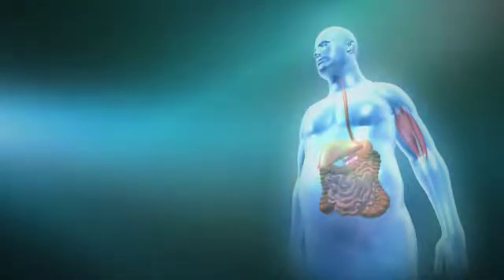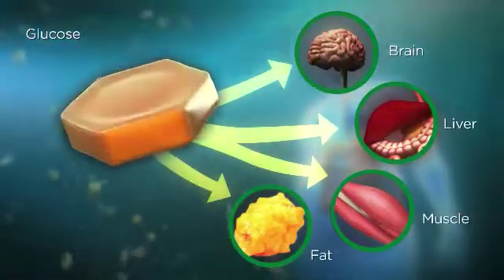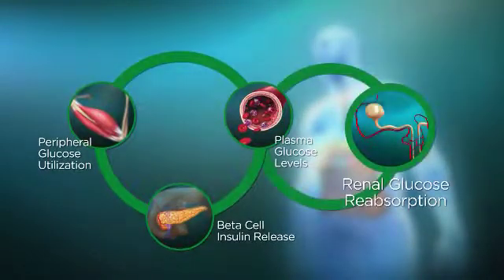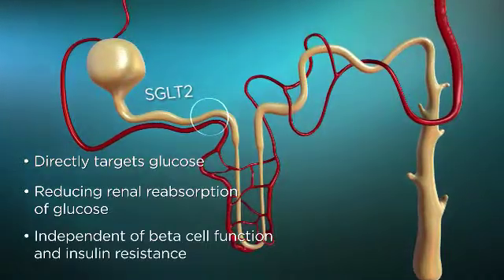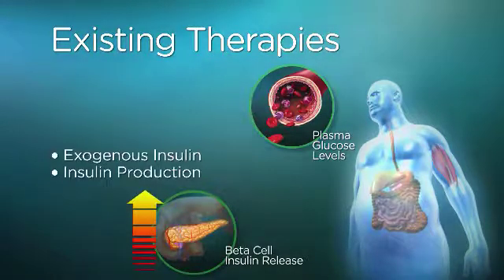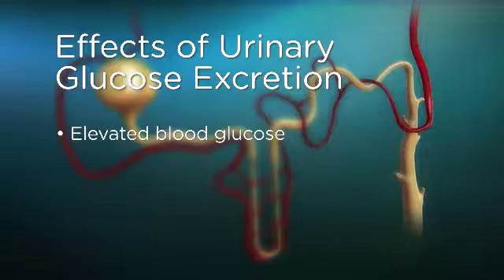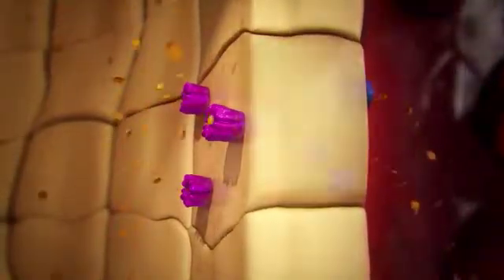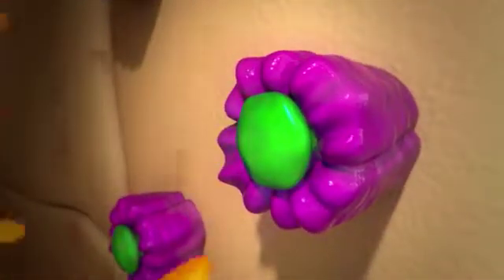The mechanism of sglt2 inhibition in glucose control